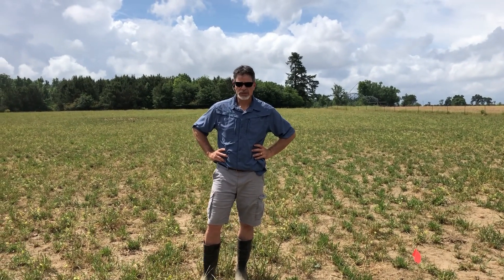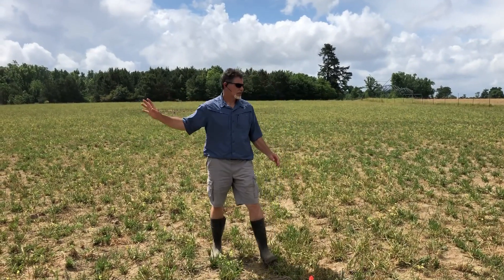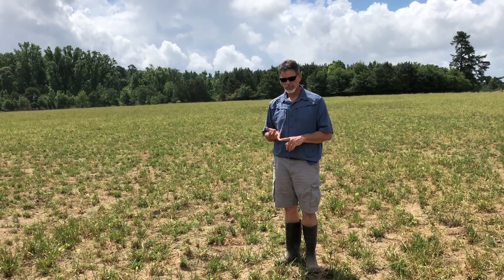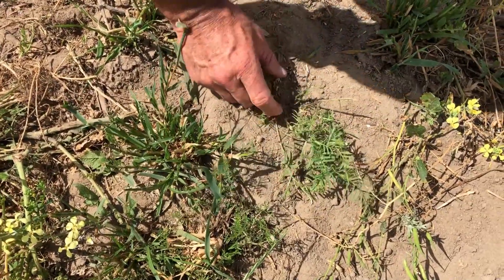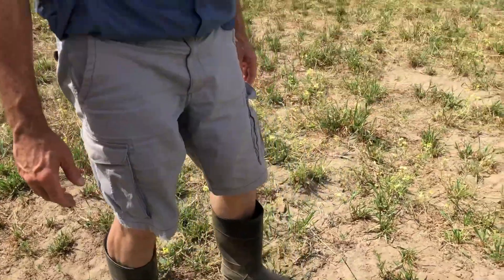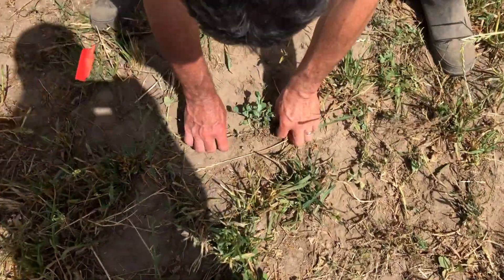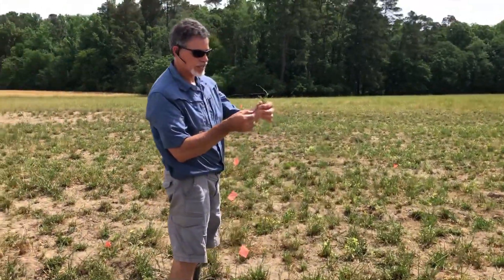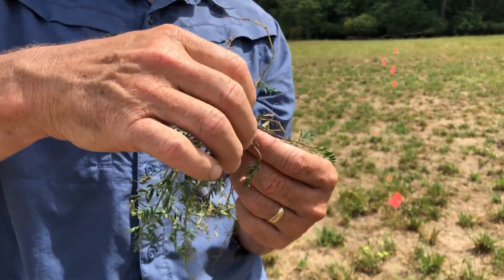Grazing Vetch and Pea Observations — 2019, Part 1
Some observations from a cover crop trial in South Carolina that turned into a grazing trial. Learn more about the varieties in this trial